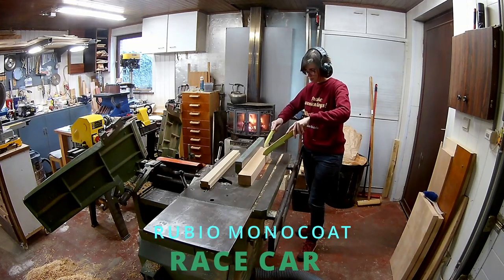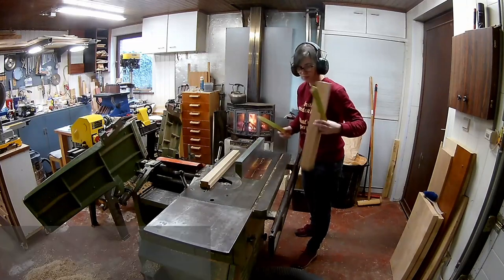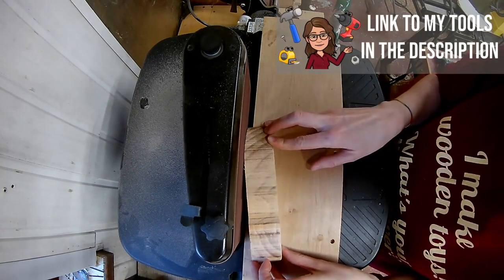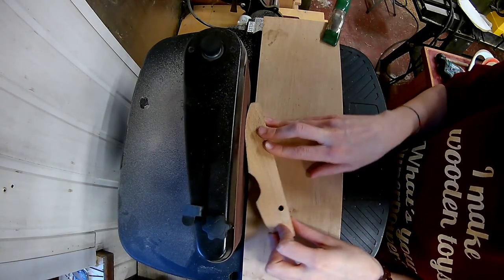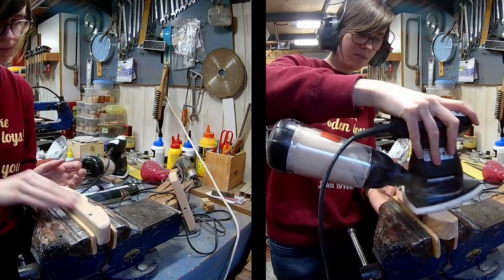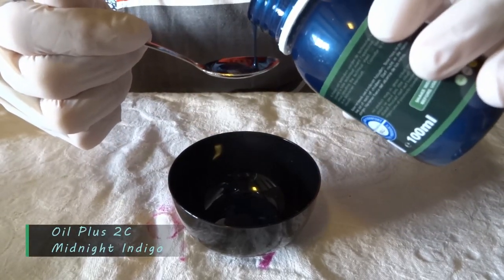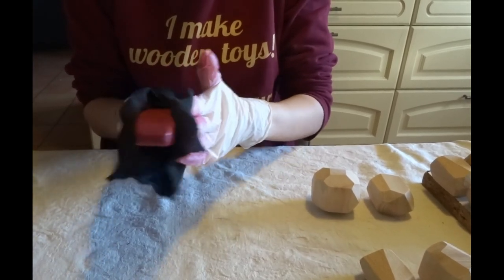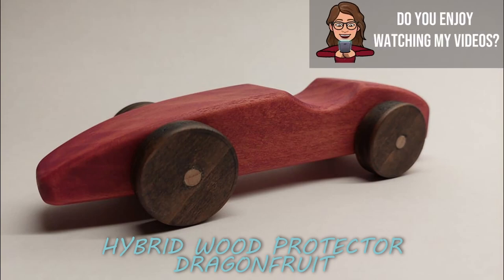Wooden Racecar finished with Rubio Monocoat Oil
Hello everyone!
In this video I'll show you how you can make a simple racecar and finish it with the beautiful wood oils from Rubio Monocoat! They are really simple to apply, because it only needs one coat! For durability you can add Component B. They have a lot of beautiful and trendy colours to choose from!